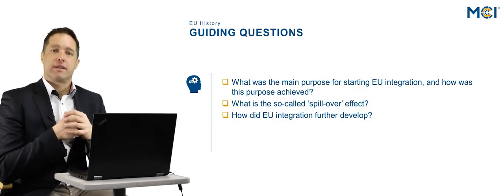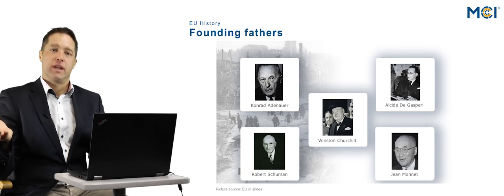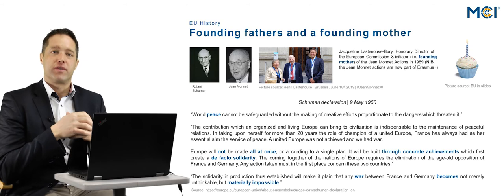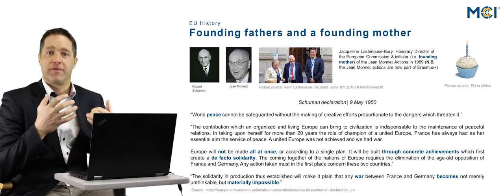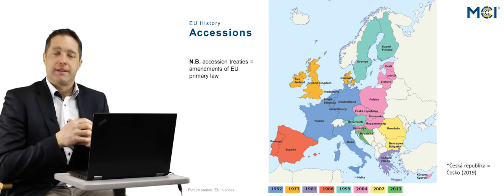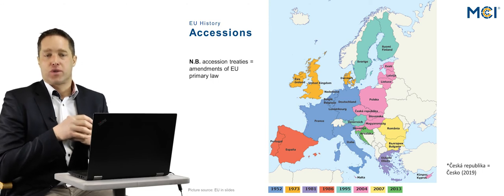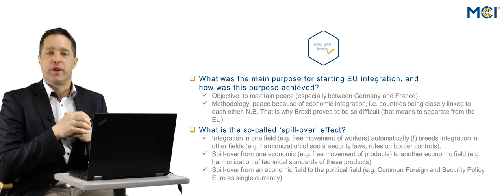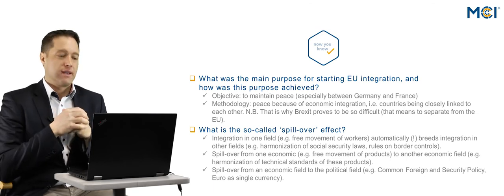EU History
Reflecting on the EU should always start with the initial idea of EU integration, which was to safeguard peace via economic integration (the so-called Schuman plan). This micro-lecture covers the following questions:

- What was the main purpose for starting EU integration, and how was this purpose achieved?
- What is the so-called ‘spill-over’ effect?
- How did EU integration further develop?

This micro-lecture is part of the Jean Monnet MOOC (massive open online course) "EU values and digitalization", kindly supported by the European Commission under Erasmus+ (*).

For further information on this Jean Monnet Chair and this MOOC,